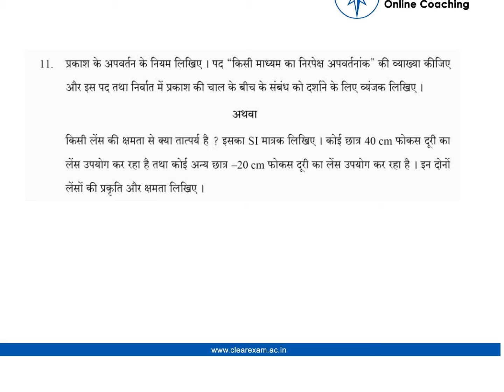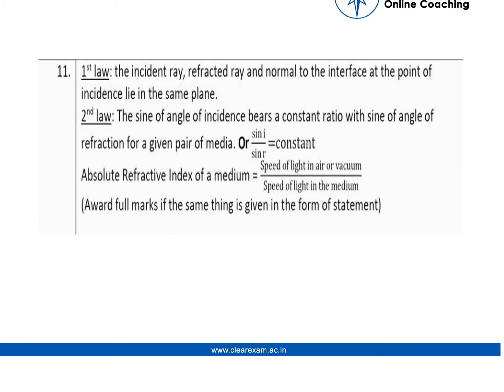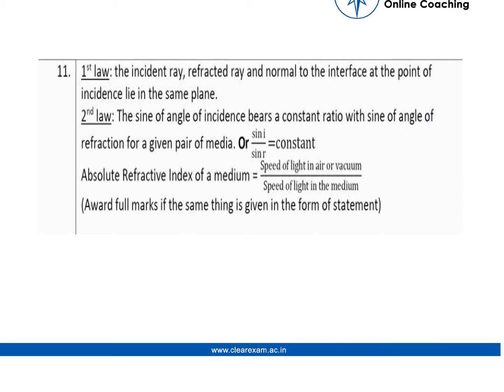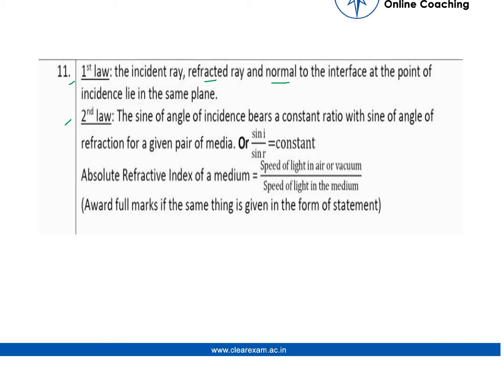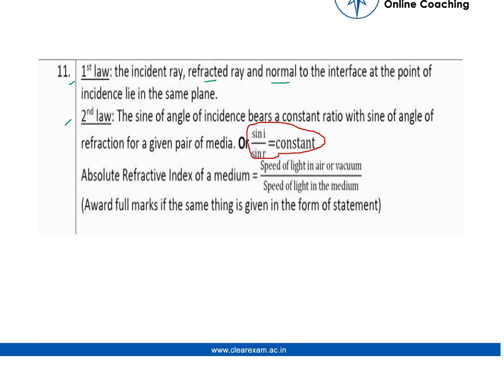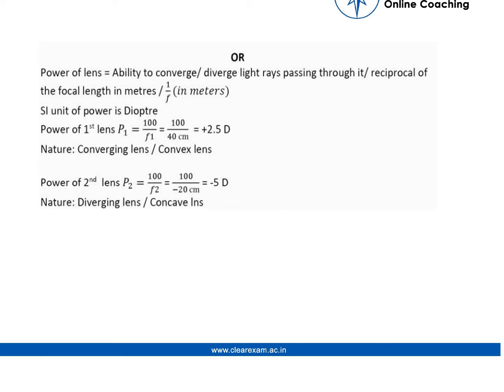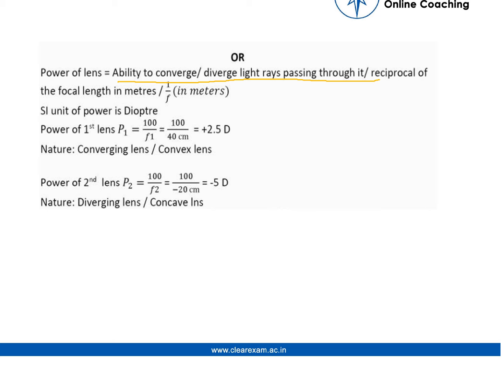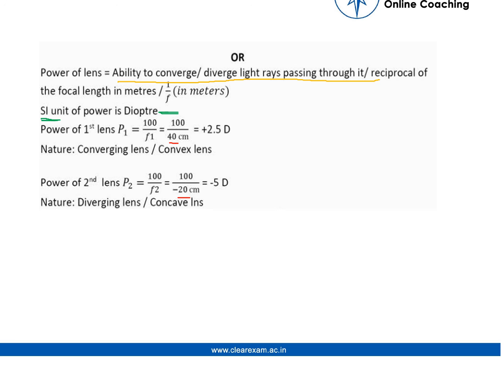CBSE Class 10 Science Board Paper 2018 Solutions | ClearExam | Question 11